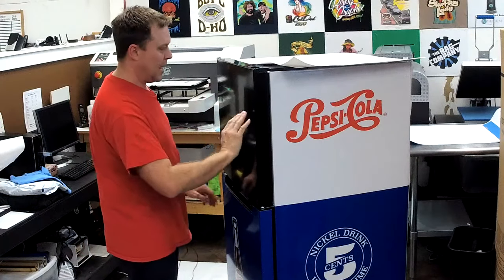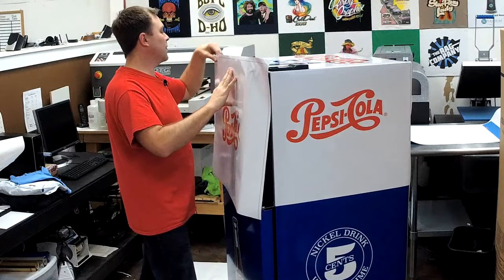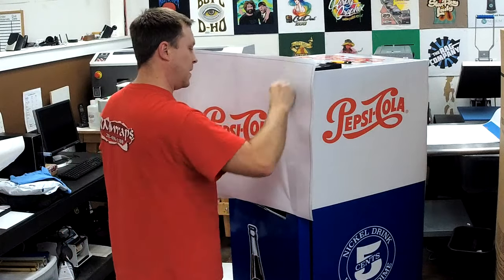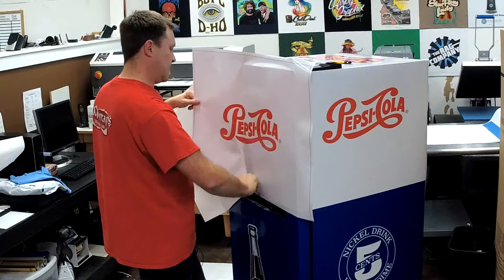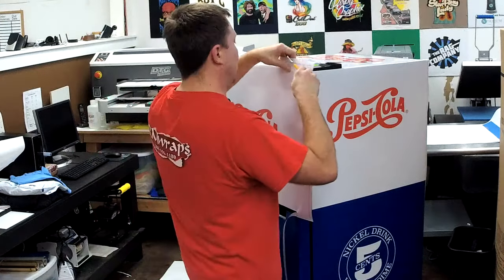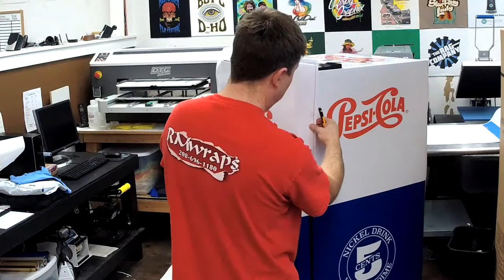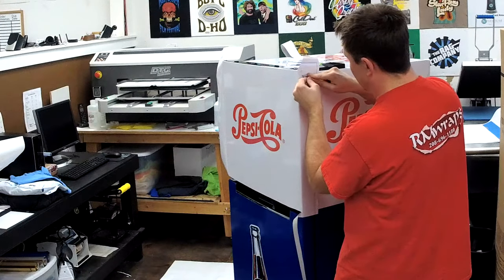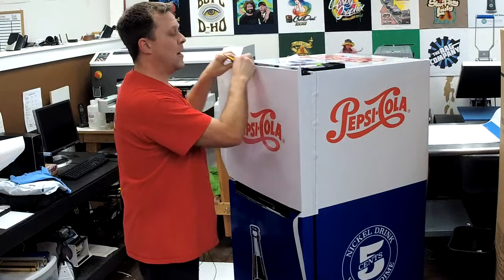How to wrap a curved fridge door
Key features

* We have very good Customer service. You can call, text or video call us. We make special how to videos, just for the customer. If you have a custom design print, we will make a custom buy webpage. So when your ready to order, it will be there for you.